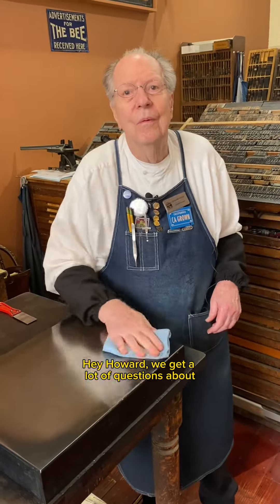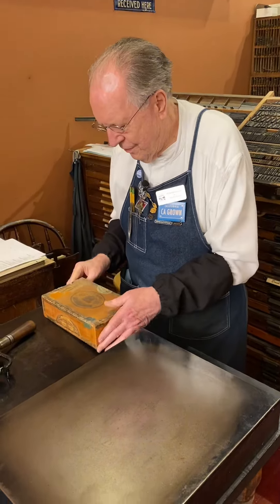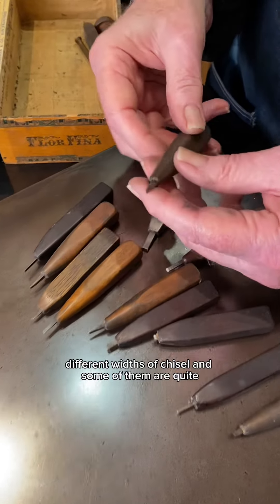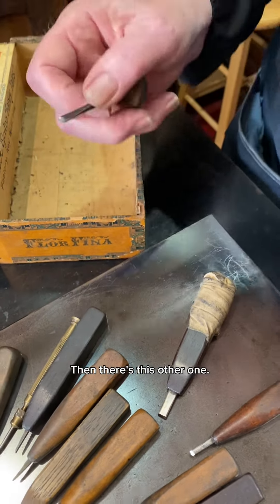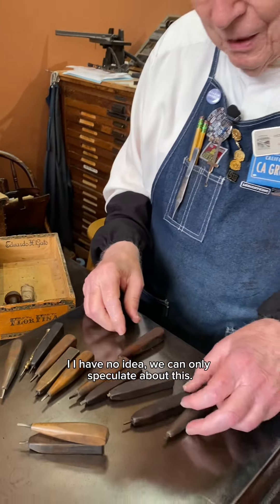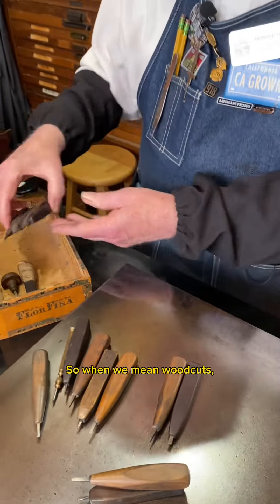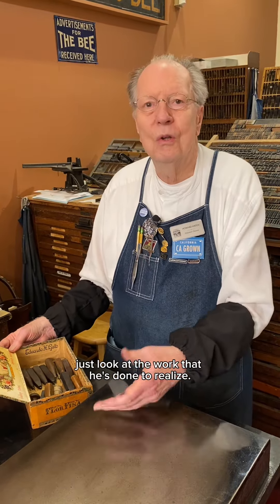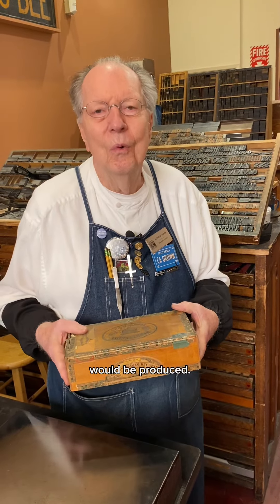Discussing the tools to make woodcuts for letterpress printing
We get a lot of questions from viewers about how many of our woodcuts were made. Well, when Bill Gaylord (a former museum docent) acquired the Lewis Winter Collection, he not received 27 small boxes of woodcuts and electrotypes, but also a small box of tools for carving woodcuts.

These tools were used by Lewis Winter at his wood and photo engraving business at 627 J Street in Sacramento, California from 1888 to 1910. Lewis Winter carved a lot of woodcuts for advertisements in local Sacramento newspapers.

In this video, Howard discusses the tools kept in an old cigar box in our print shop exhibit. We do not make woodcuts but we appreciate the ones we have.